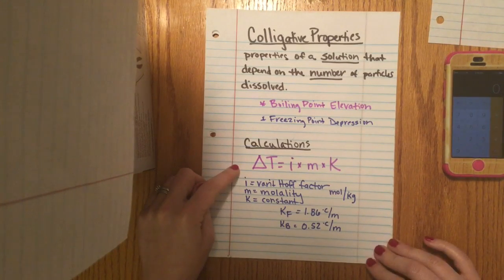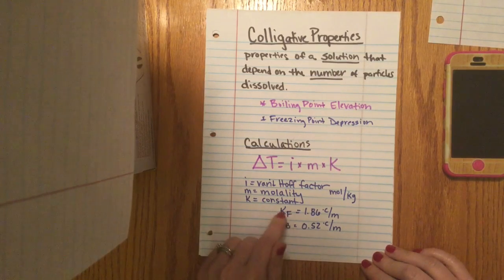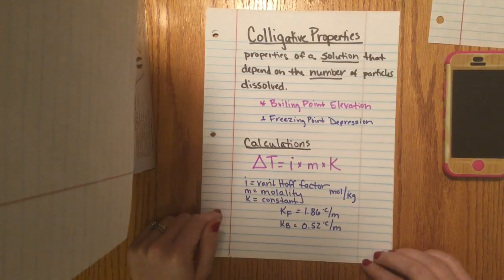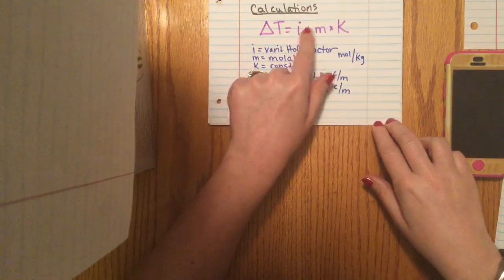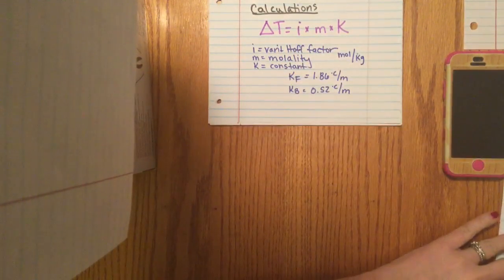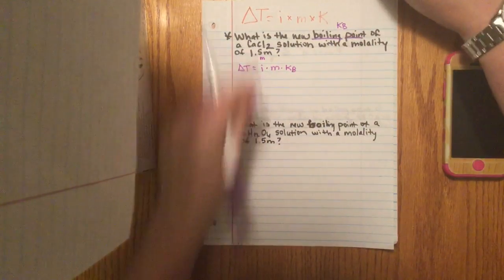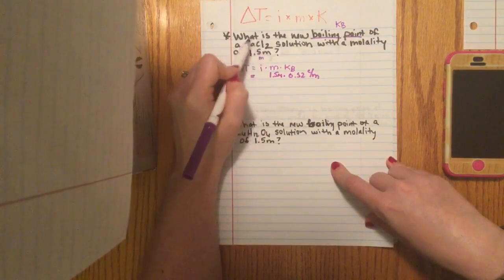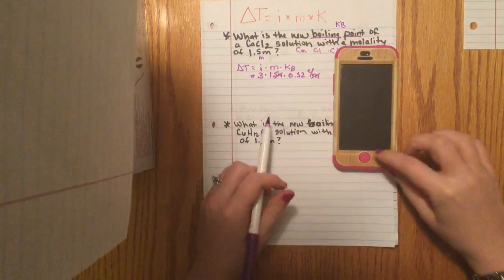Solving For Change In Freezing and Boiling Point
Colligative math for freezing point depression and boiling point elevation